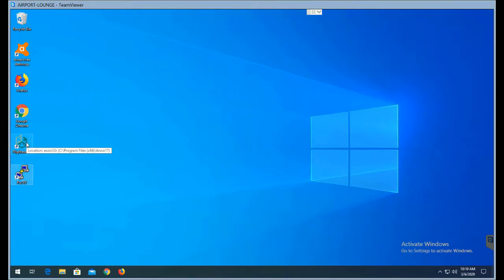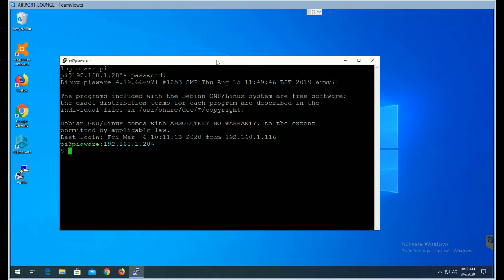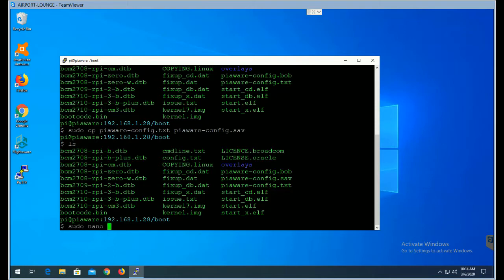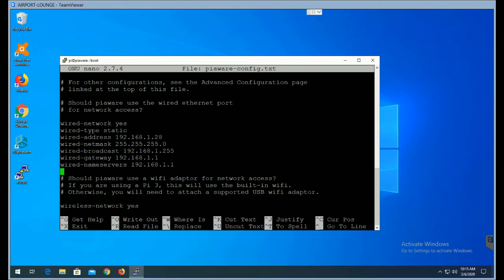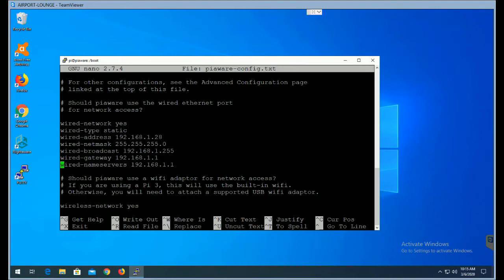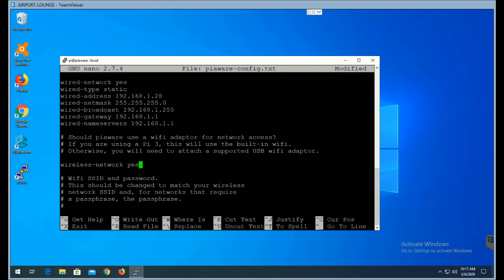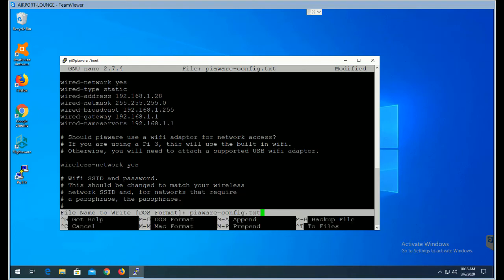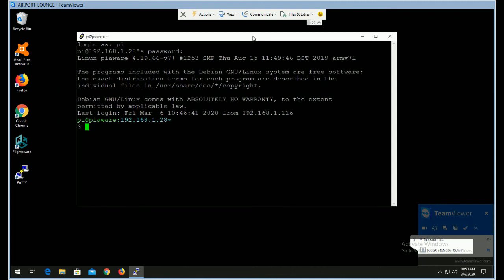Rasberry Pi: Configure Piaware With Static IP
SimSoft Youtube Channel

03/06/2020

Title: Configure PiAware With Static IP

Before you start editing you should make a backkup of the file:
sudo cp /boot/piaware-config.txt /boot/piaware-config.sav

Next type:
sudo nano /boot/piaware-config.txt

Go down to:
wired-network yes this line already exists

Add this text below:
wired-type static
wired-address (static ip address)
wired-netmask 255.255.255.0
wired-broadcast (broadcast ip address) - ends in 255
wired-gateway (your gateway ip)
wired-nameservers (your gateway ip) or (nameserver 1) (nameserver 2) (i.e. 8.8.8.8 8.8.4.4)

If you are setting a static ip for wireless, add the above information below:

wireless-network yes

Once you made these changes and saved the file you need to reboot the system:
sudo reboot